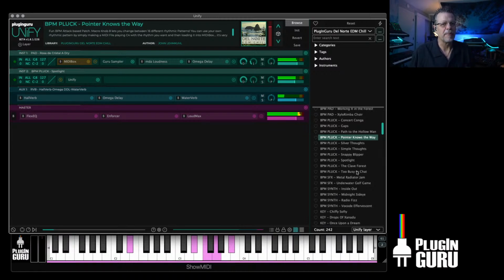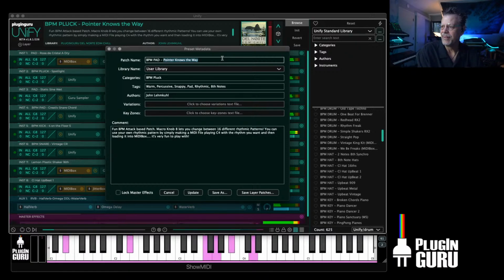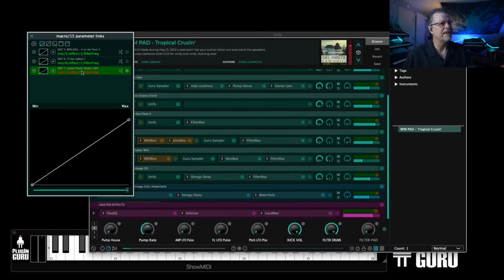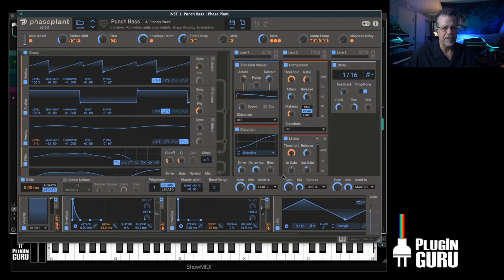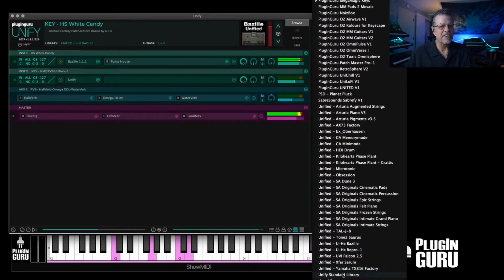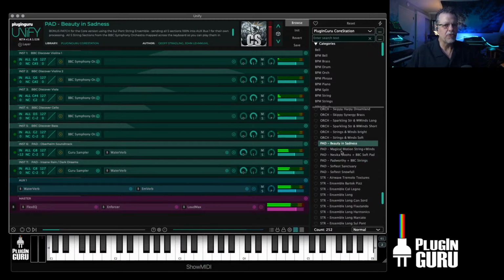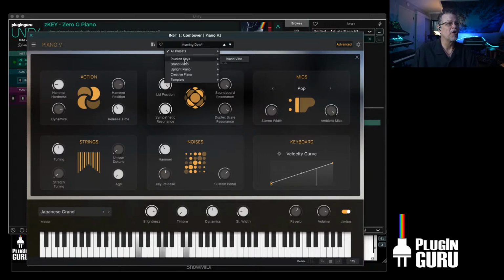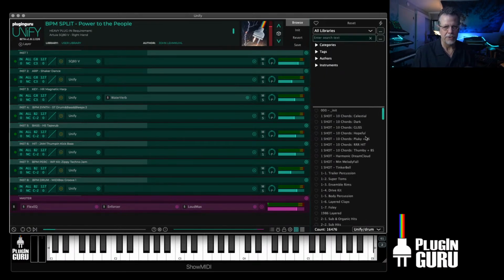LIVESTREAM #391 - 5/21 - Arturia Collection V9 + Phase Plant V2.0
The 3 free Arturia Piano V3 patches I created in a Unify folder (does not automatically install - please place the folder into the PlugInGuru/Unify/Libraries folder and then rebuild your patch database:

New UNITED V1 Sample+Patch Library for Unify. 100% of the sales of this library also will be sent to Ukraine with love. Get information, hear demos and buy the library: